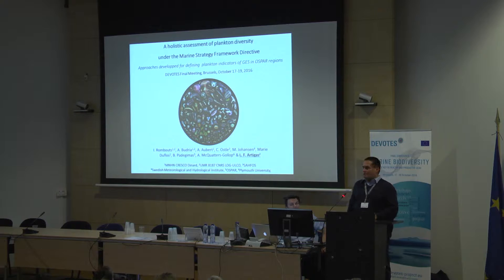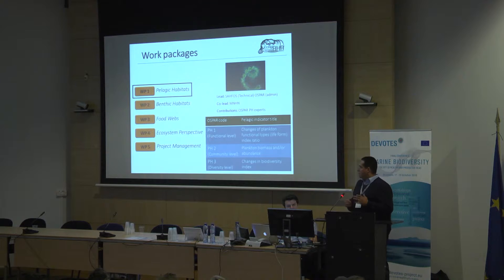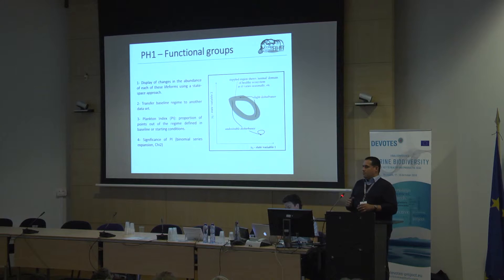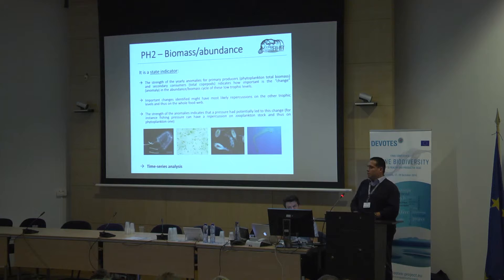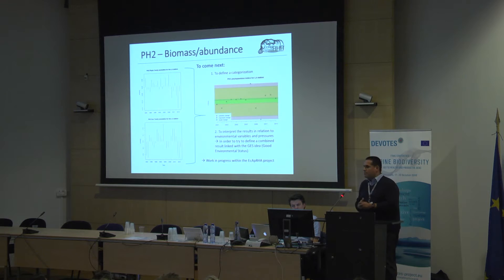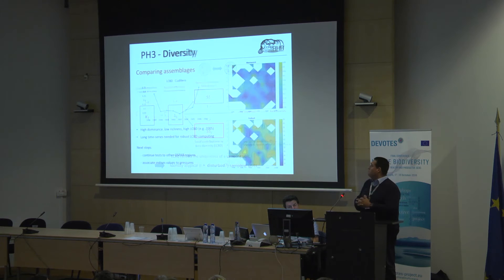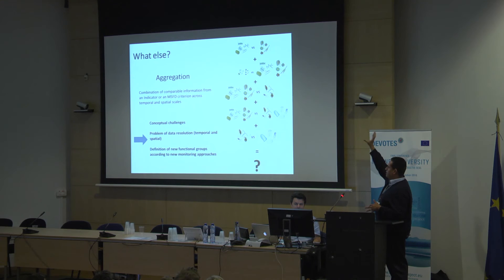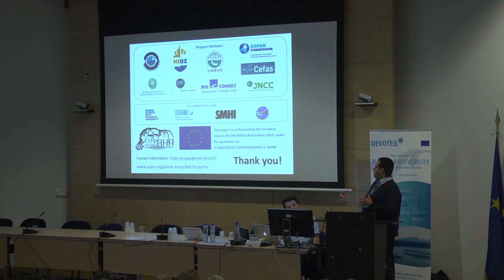Block 2: Luis Felipe Artigas - A holistic assessment of plankton diversity under the marine strat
Block 2: Indicators - beacons of biodiversity
Block 2: Luis Felipe Artigas -  A holistic assessment of plankton diversity under the marine strategy framework directive